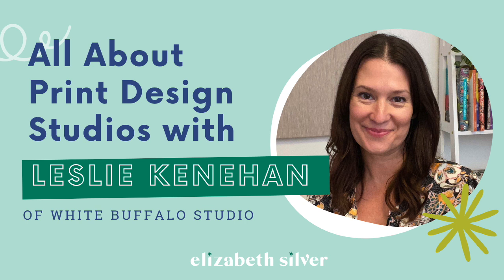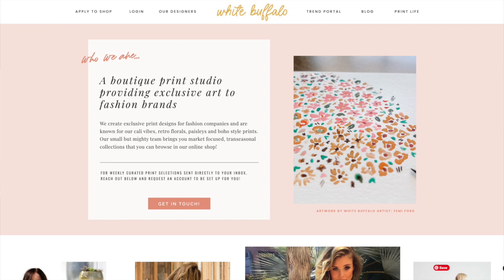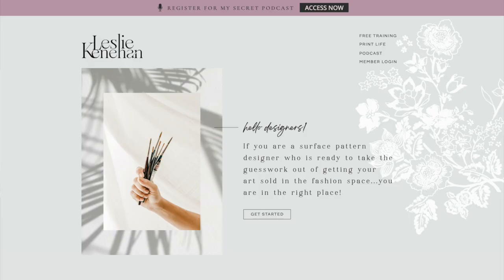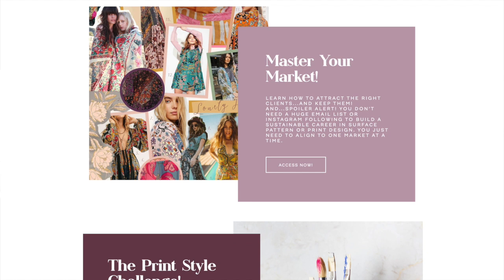All About Print Design Studios with Leslie Kenehan | Elizabeth Silver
Leslie Kenehan runs a boutique design studio called White Buffalo Studio, that sells prints to apparel companies. She’s also the host of the Print Life Podcast and has a number of resources for artists looking to make a career making surface pattern designs for apparel.